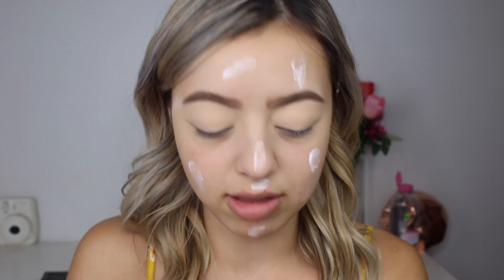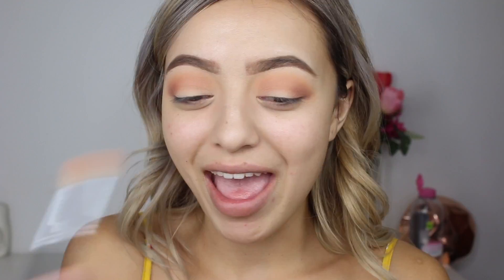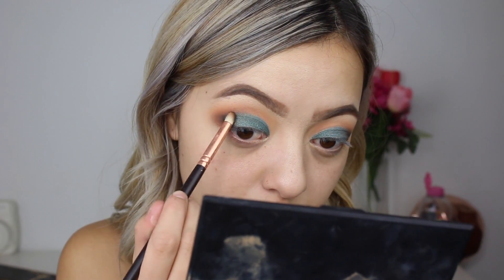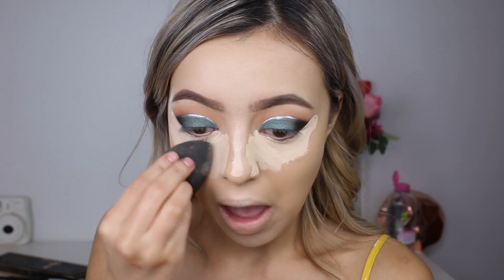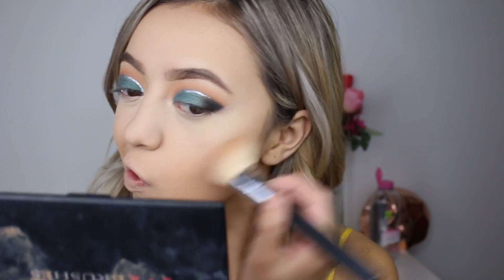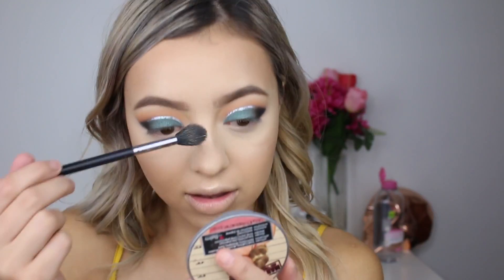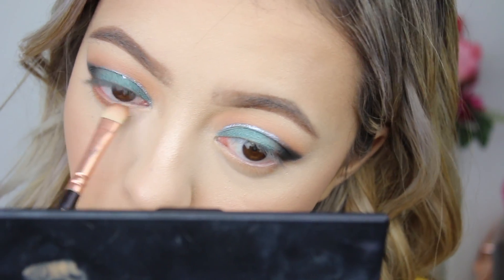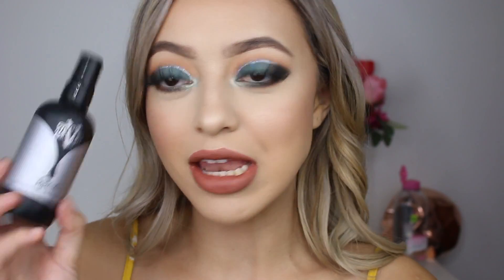HOW TO SLAY ON ST PATRICKS DAY MAKEUP TUTORIAL | ANGELINA SKILLEN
Make sure to click play & watch in HD

PRODUCTS USED: 💕
EYES:
Makeup Geek Creme Brûlée, Peach Smoothie, Chickadee, Cocoa Bear, Mocha & Corrupt Single Eyeshadows
Kat Von D "Scarab" from the Serpentina Palette
NYX Glam Aqua Luxe Waterproof in "Glam Platinum"
Maybelline Big Shot Volume Express Mascara
Lilly Lashes in style "Miami"

FACE:
Makeup Forever Step 1 Smoothing Primer
Loreal Lumi Magique Primer
Benefit Hello Flawless Foundation
Australis Fresh & Flawless Powder
Too Faced Chocolate Soleil Bronzer
TheBalm Mary Lou Maniser
Morphe Brushes 9B Blush Palette
Kat Von D Lock It Setting Mist

LIPS:
Anastasia Beverly Hills "Ashton" Liquid Lipstick

BRUSHES:
Zoeva & Morphe Brushes
Beauty Blender

CAMERA:
Canon 70D
EDITTING SOFTWARE:
iMovie